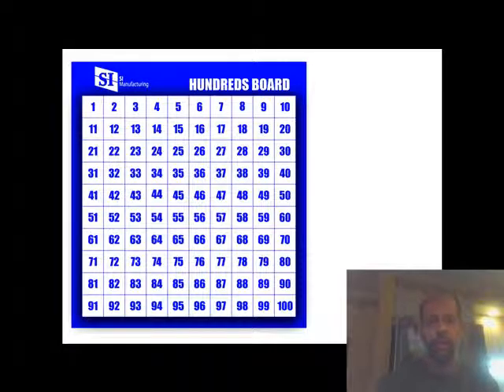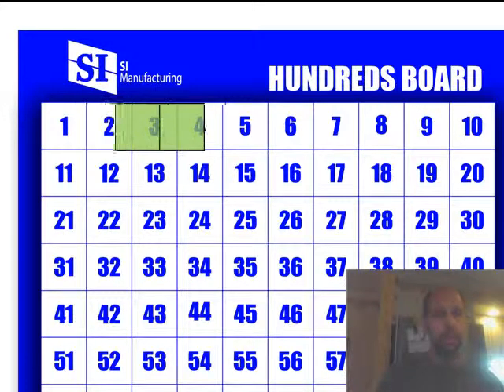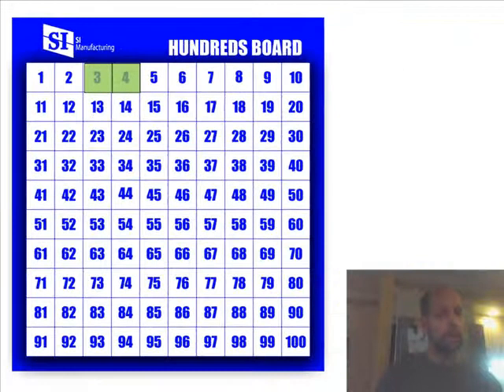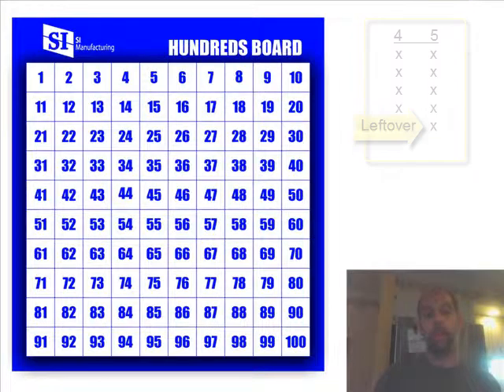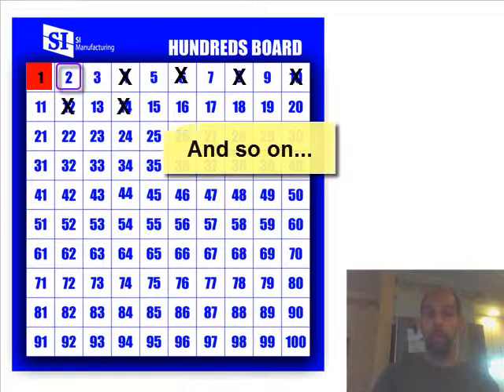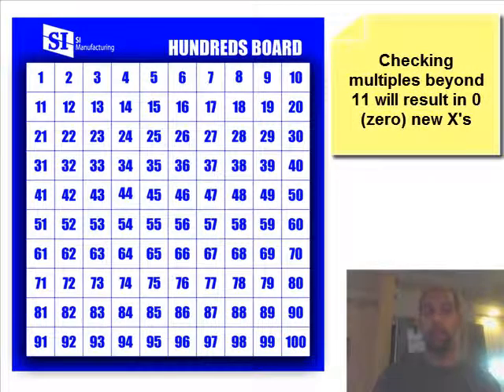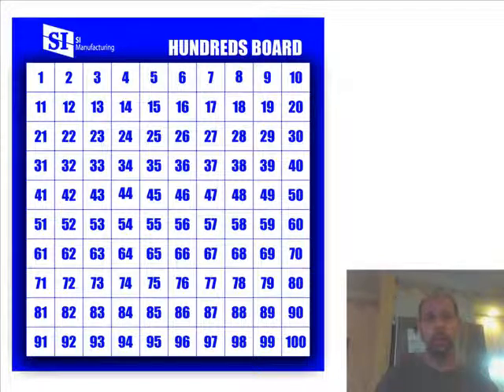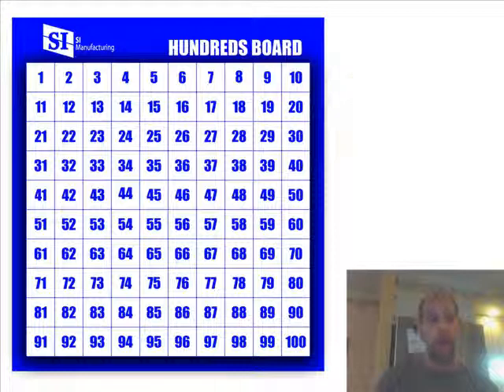MathMasters Tiles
How to use A+ Tiles for MSiC class.  Odd/Even and Primes covered.  Tiles from A+ Compass.